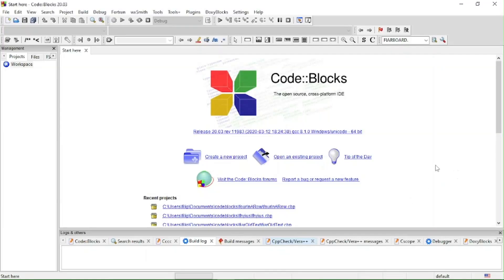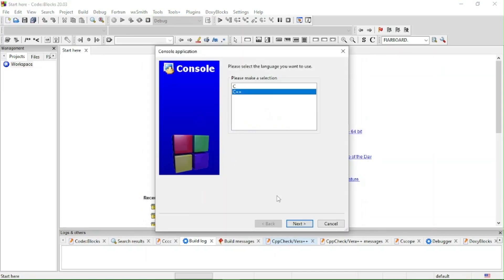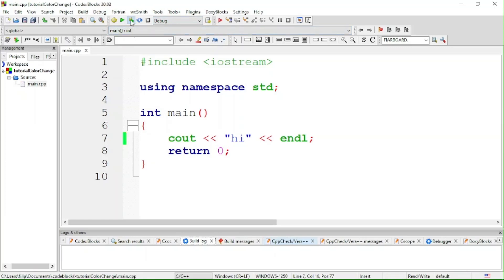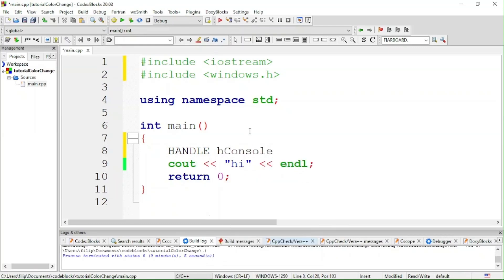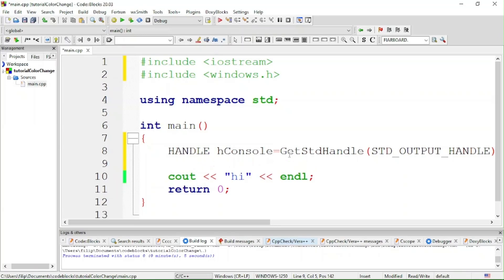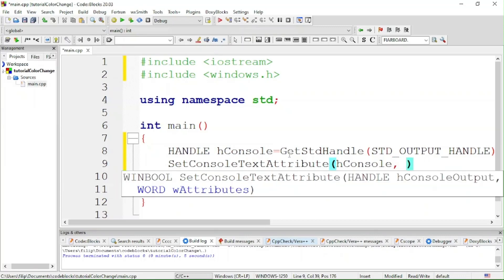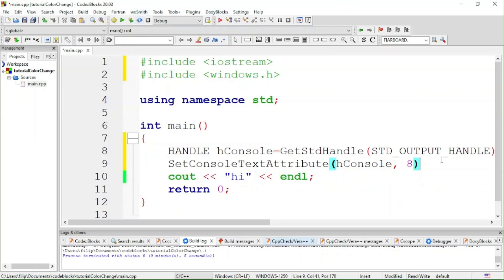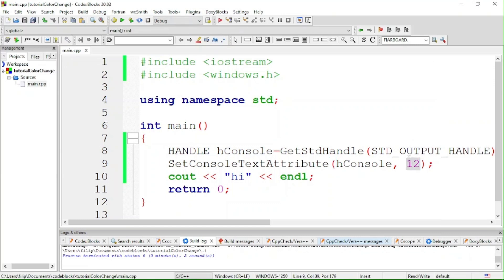How to change specific parts of the console text in c++! | TUTORIAL